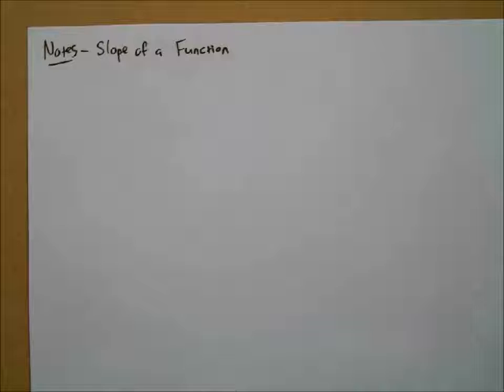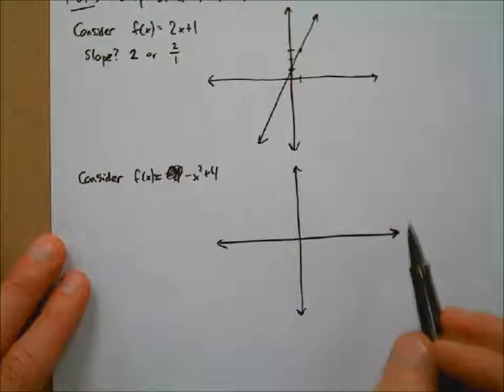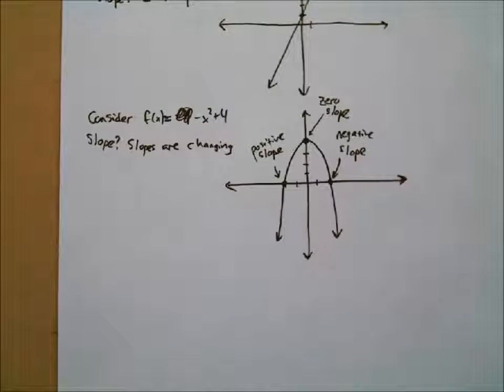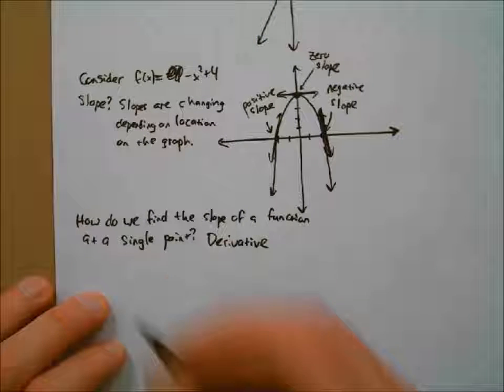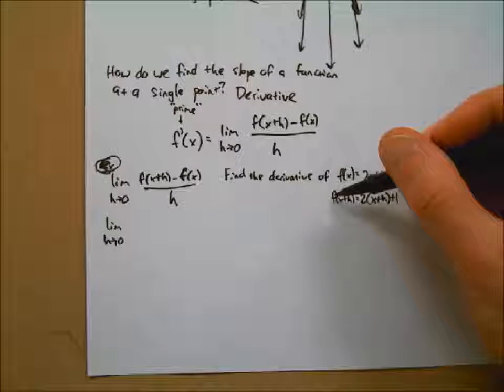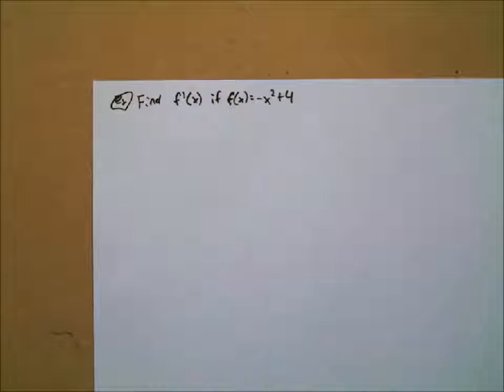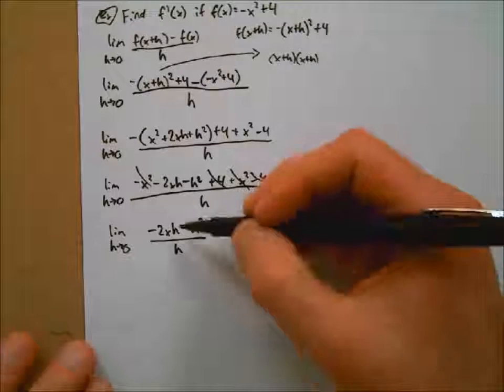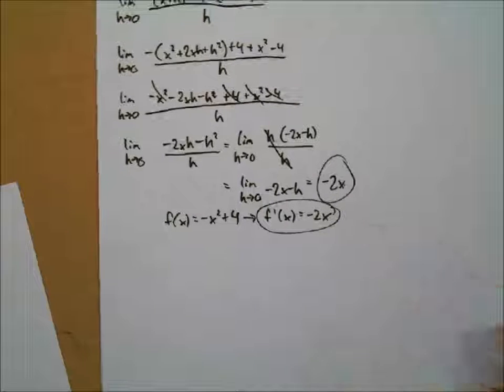3/14/2018 Intro to Derivative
HW: p. p901 #53, 56, 75